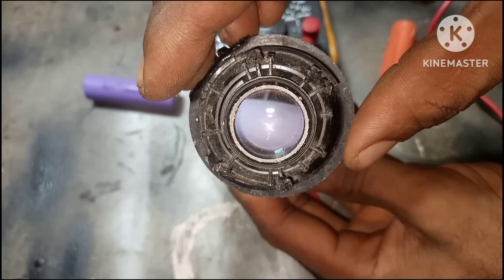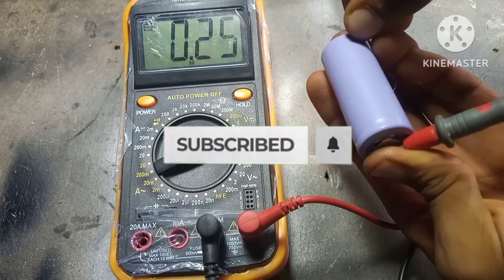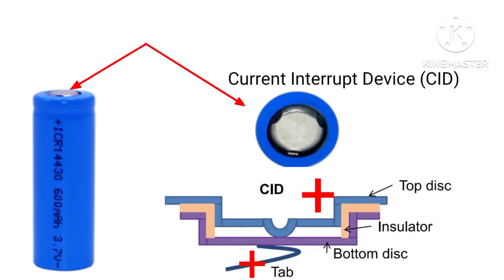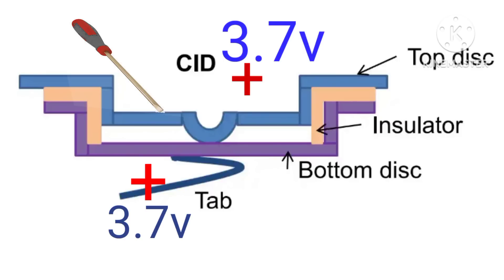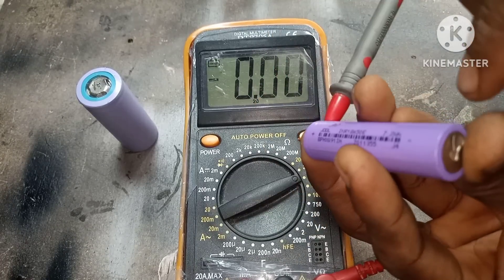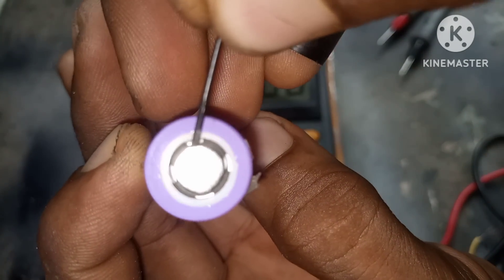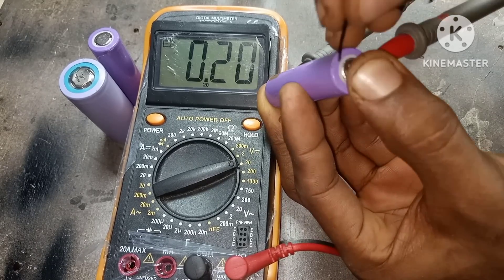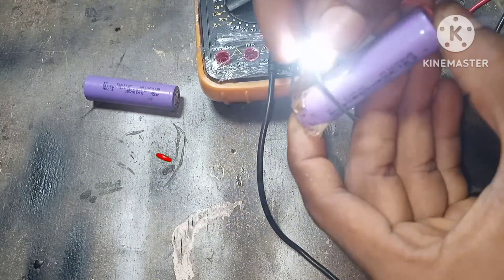How to repair a bad lithium-ion batteries with Zero volts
How to Repair a Lithium-Ion Battery | Revive Dead Cells by Resetting the CID

Are your lithium-ion batteries showing 0.0V and refusing to charge? Don’t throw them away just yet! In this groundbreaking video, I’ll show you exactly how to revive dead lithium-ion batteries—step by step. You'll learn a simple, safe technique to press down on the CID (Current Interrupt Device) to release built-up pressure, restoring your battery from 0V back to 4.2V and making it usable again.

This method is ideal for 18650 cells and other lithium-ion types. Whether you're into battery recycling, DIY repairs, or want to save money and reduce waste, this tutorial is for you.

What you’ll discover:

Why lithium-ion batteries die prematurely

What the CID is and how it works

How to safely press the CID to bring your battery back to life

Testing and confirming your battery’s full recovery

⚠️ Safety Warning: Always handle batteries with care. Follow the steps exactly as shown to avoid risks.